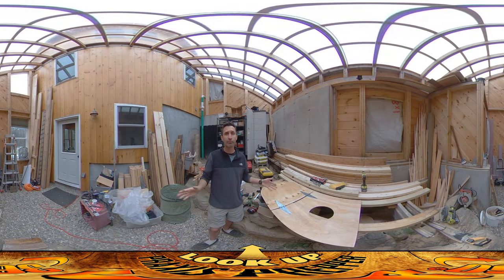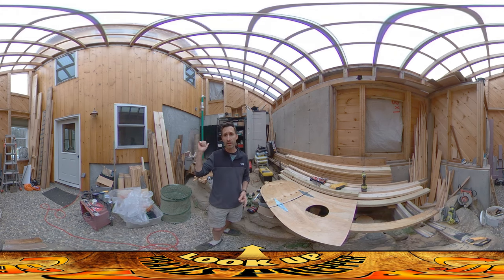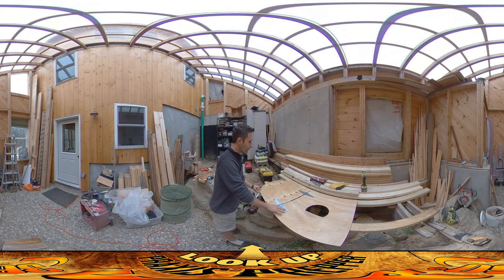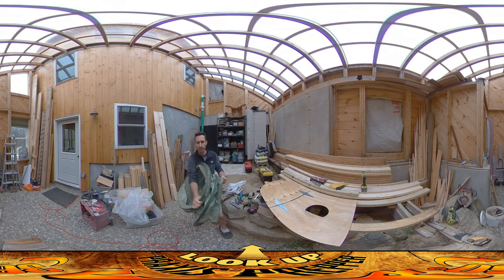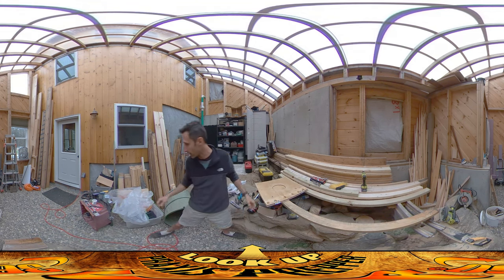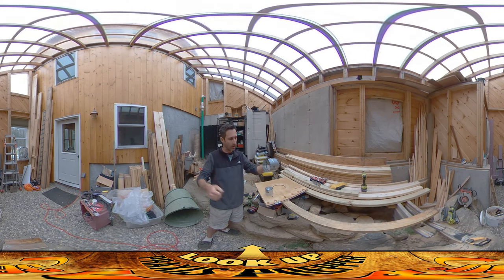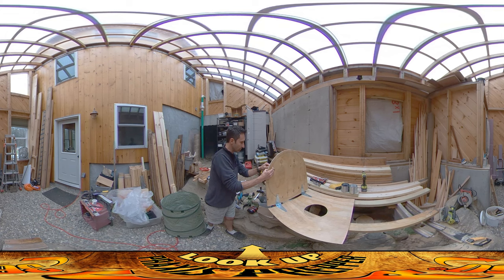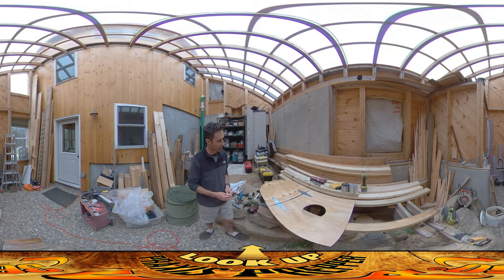Homestead Building - Fallout Shelter Manual Air Vent Design